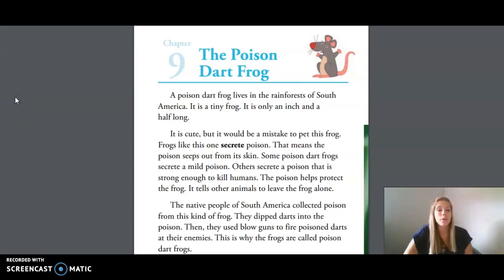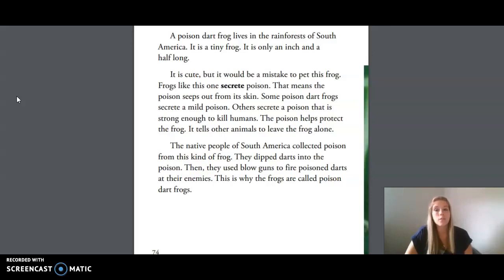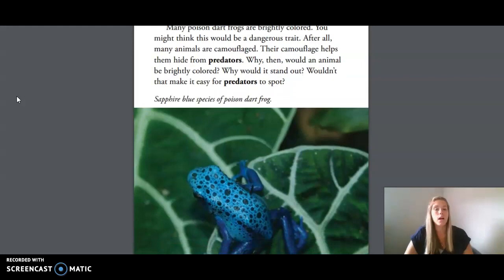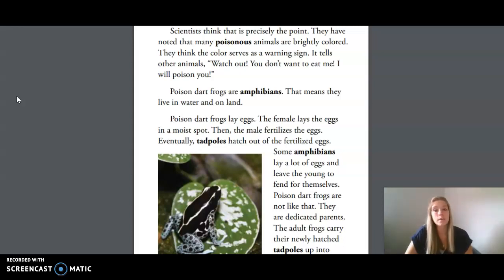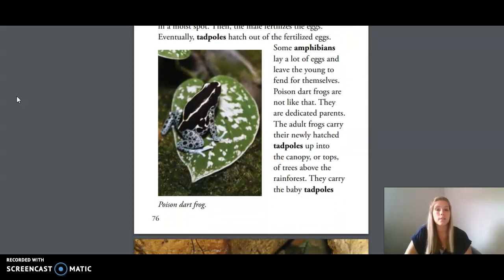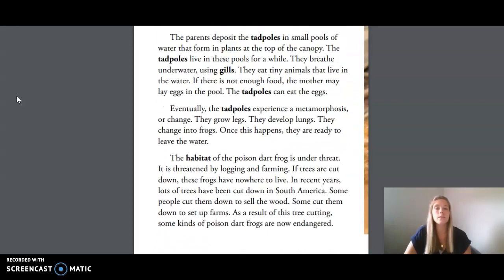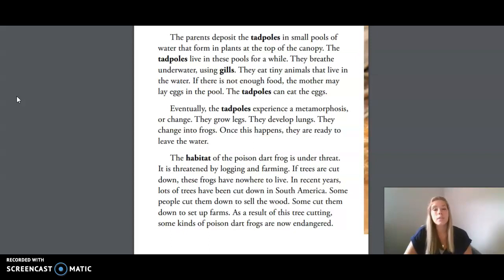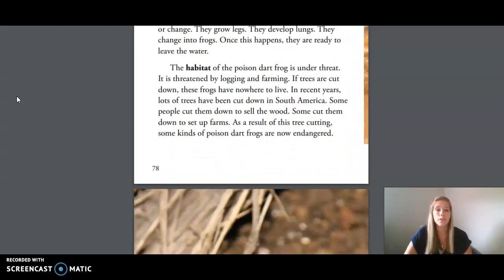3rd Grade CKLA ELA - Unit 2 Lesson 7 Animal Classification: Frogs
3rd Grade CKLA ELA - Unit 2 Lesson 7 Animal Classification: Frogs